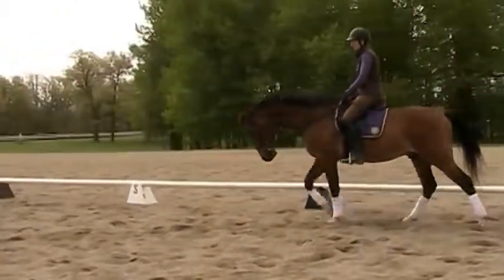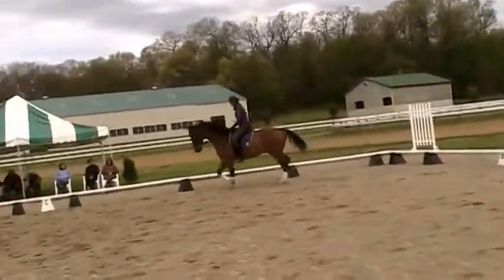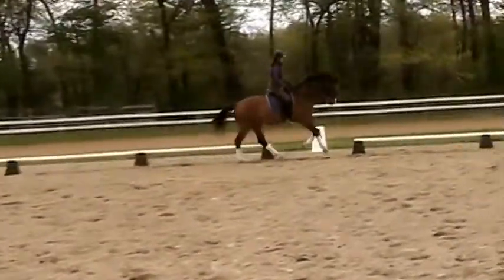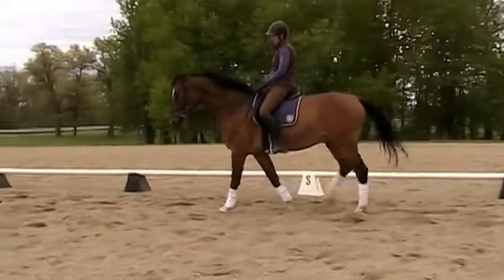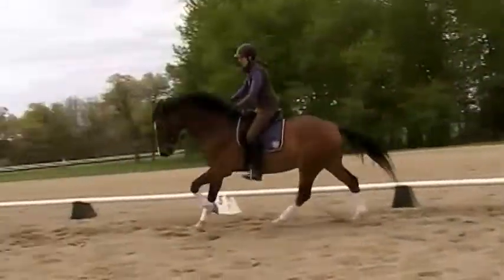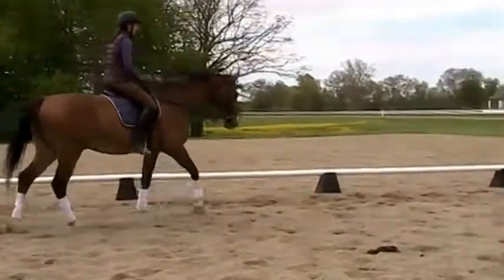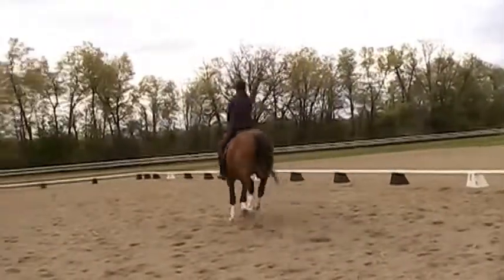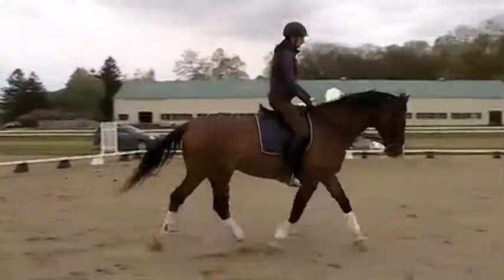Happy - May Laurie Moore clinic